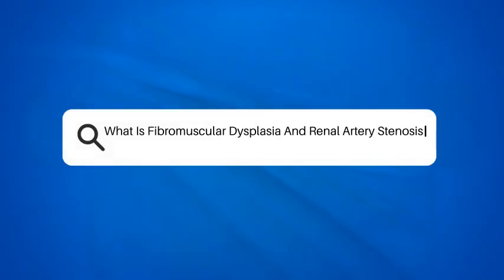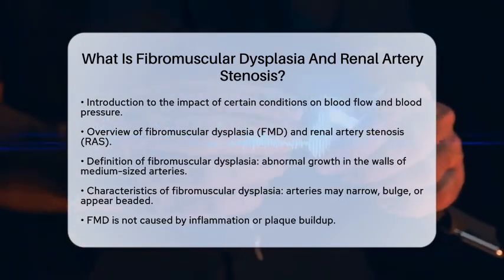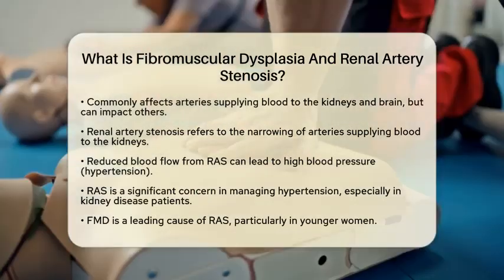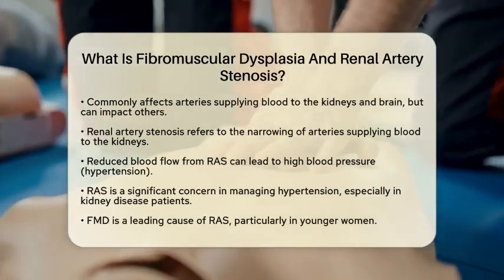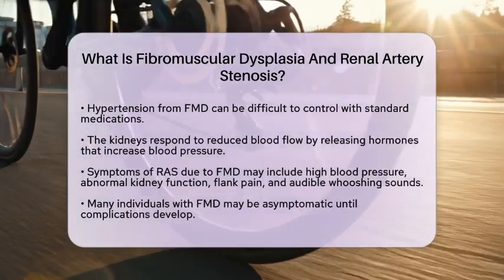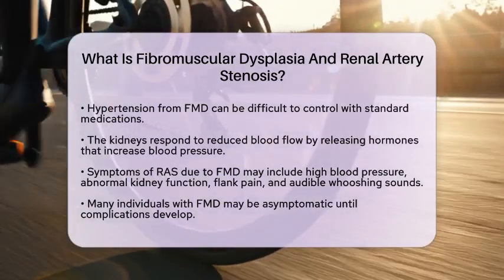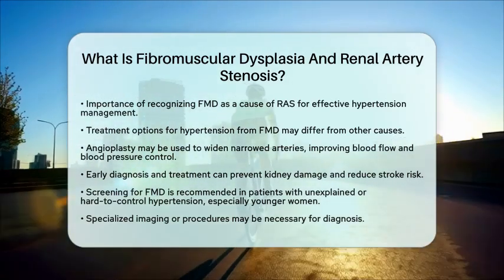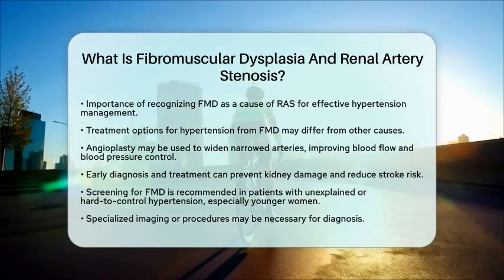What Is Fibromuscular Dysplasia And Renal Artery Stenosis? - Hypertension Help Hub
What Is Fibromuscular Dysplasia And Renal Artery Stenosis? In this informative video, we will discuss two important medical conditions: fibromuscular dysplasia and renal artery stenosis. These conditions are closely related and can have a significant impact on kidney health and blood pressure management. Fibromuscular dysplasia involves abnormal growth in the walls of medium-sized arteries, which can lead to narrowing and other complications. Renal artery stenosis, on the other hand, refers to the narrowing of the arteries supplying blood to the kidneys, potentially resulting in high blood pressure and other health issues.

We will cover the symptoms associated with these conditions, the challenges they pose in hypertension management, and the importance of early diagnosis. Additionally, we will explore treatment options that can help improve blood flow and blood pressure control, including procedures like angioplasty. Understanding these conditions is essential for anyone dealing with unexplained or difficult-to-control hypertension, particularly in younger women.

About Us: Welcome to Hypertension Help Hub, your go-to channel for everything related to high blood pressure. Here, we provide clear and concise information on High Blood Pressure Basics, Causes of Hypertension, Symptoms, Blood Pressure Monitoring, and Lifestyle Changes for Hypertension. We cover essential topics such as the DASH Diet, Medications for High Blood Pressure, and effective strategies for managing stress to support heart health. Our goal is to equip you with practical tips for Hypertension Prevention and ways to take control of your well-being. The content provided is for general informational and educational purposes only. It is not intended to substitute for professional medical advice, diagnosis, or treatment. Never disregard professional medical advice or delay seeking it because of something you have seen in this content. Never rely on this information in place of consulting with qualified healthcare professionals. The creators and distributors of this content are not responsible for any adverse effects or consequences resulting from the use of any suggestions, preparations, or procedures described in this material. Always consult with your healthcare provider before starting any new health-related practice or program.